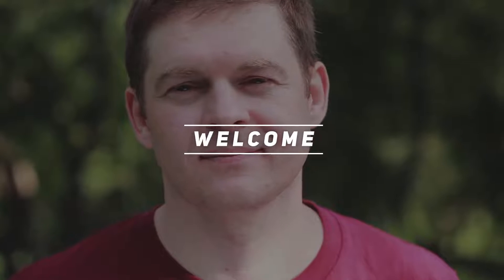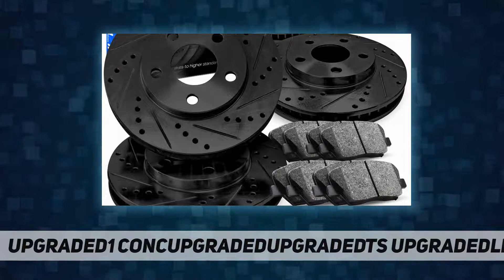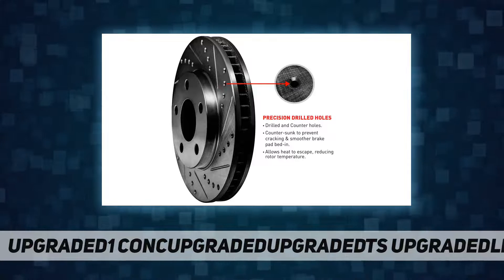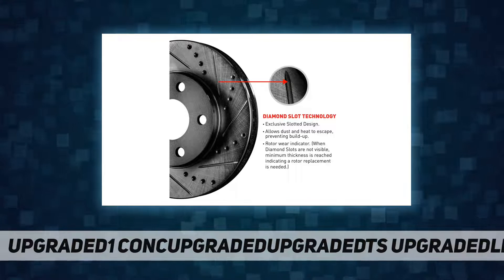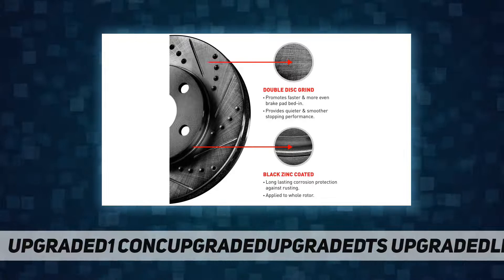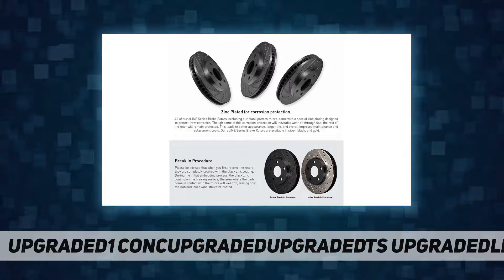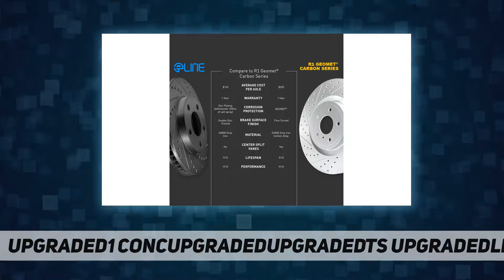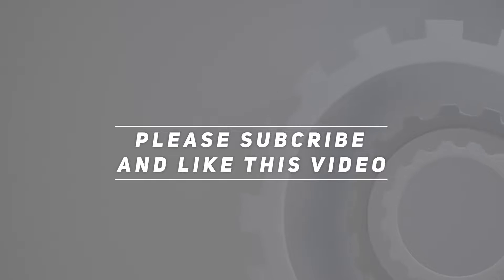R1 Concepts eLINE Series Front Rear Black - Short Review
R1 Concepts eLINE Series Front Rear Black